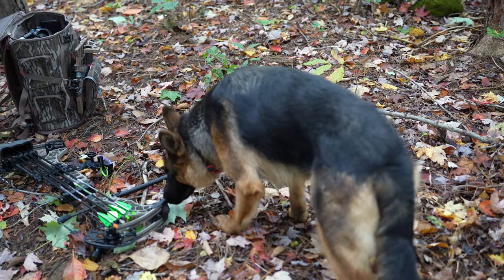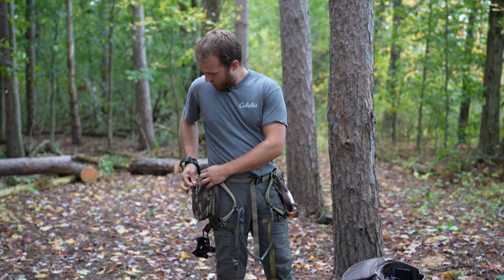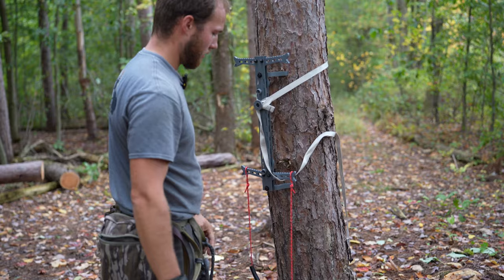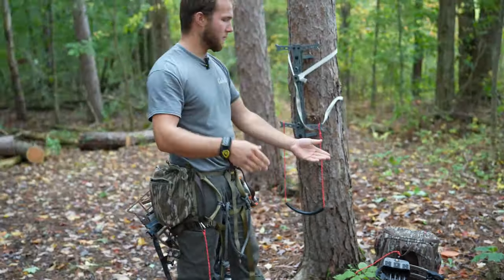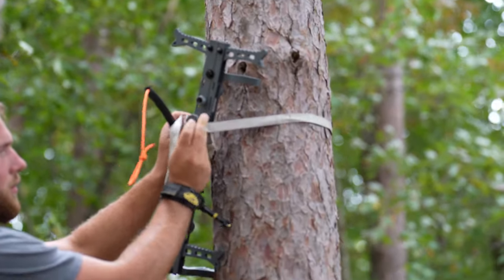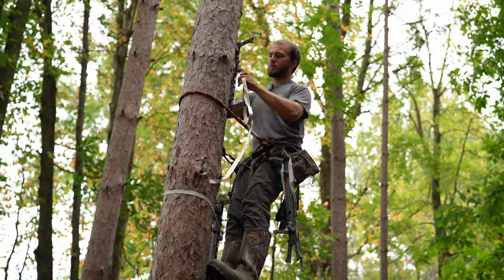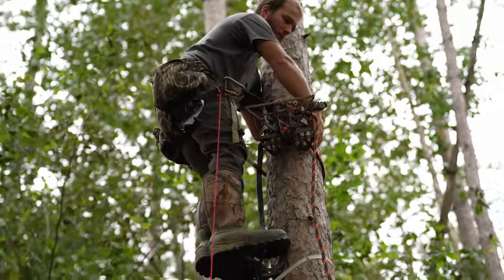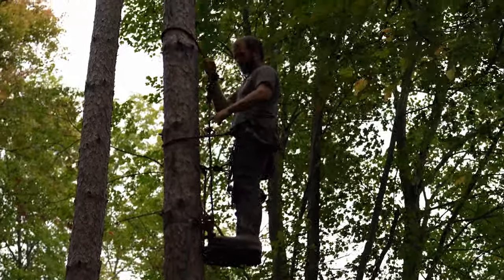My 2024 Grit Saddle Hunting and self filming Setup, from the Ground up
In this video I set up my grit saddle and get a feel for saddle hunting and self filming ,watch my hunt from my saddle
 here are some products that I used
my camera
my lens

camera arm